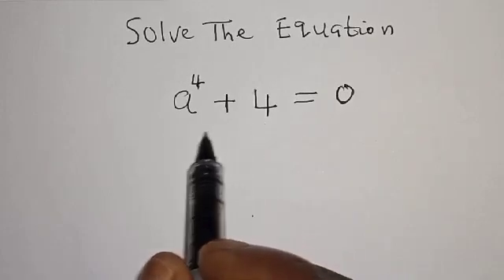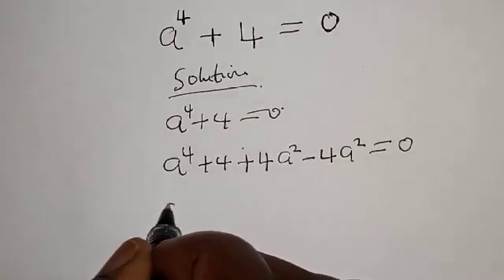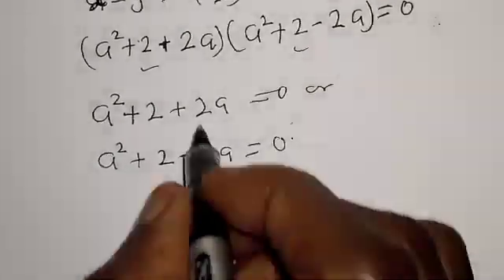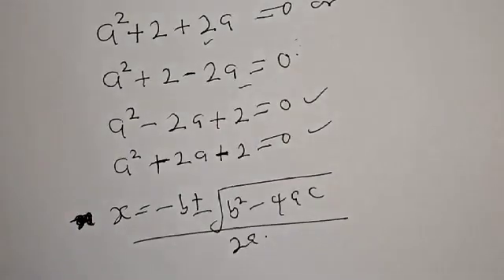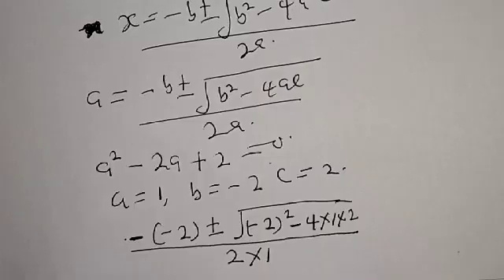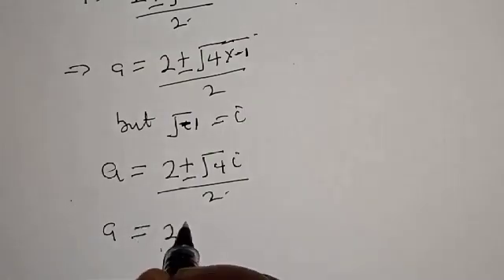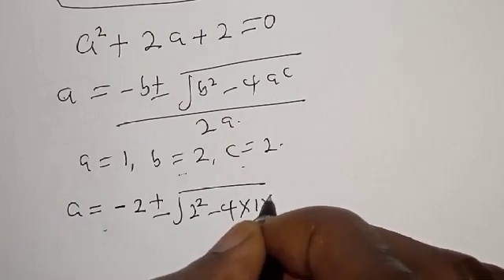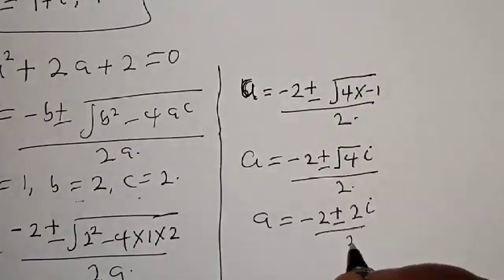Can You Solve This Beautiful Math Olympiad Equation a^4+4=0? | Japanese Math Olympiad Challenge.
How to Solve This Nice Math Olympiad Question Quickly,